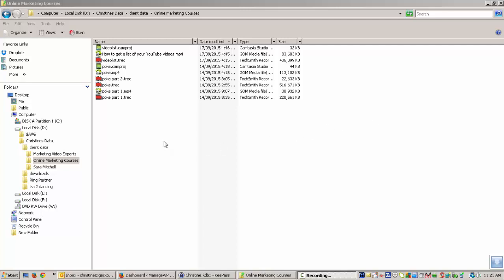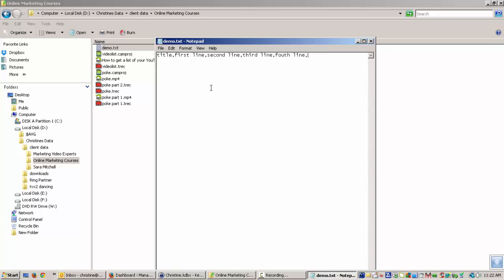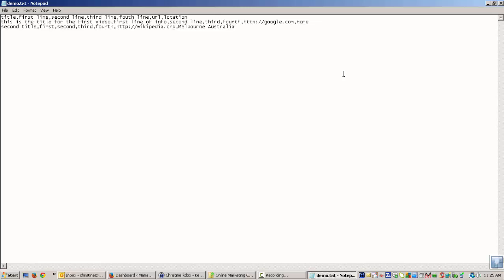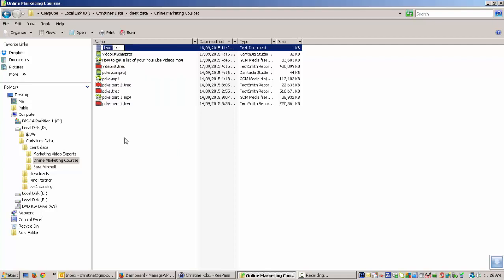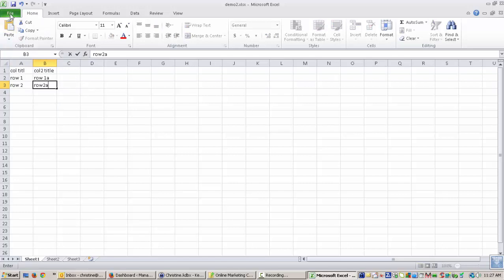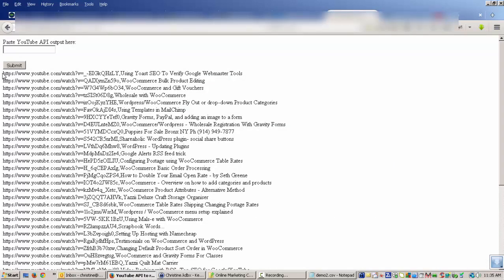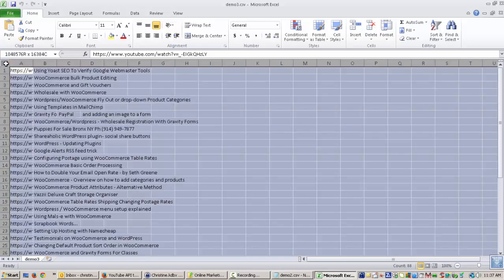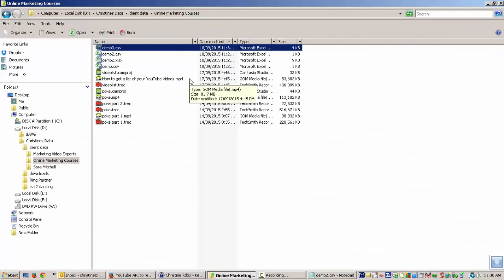How to create a csv file - PC version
This video will show you how I create a csv fie on Windows Vista (two ways).  If you want to know more about the Google API thing I showed in the video, go